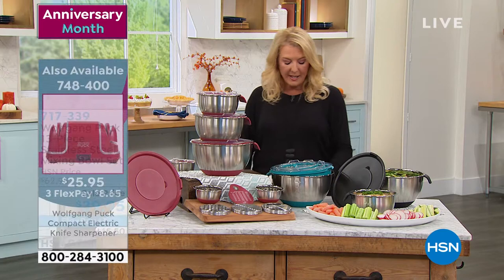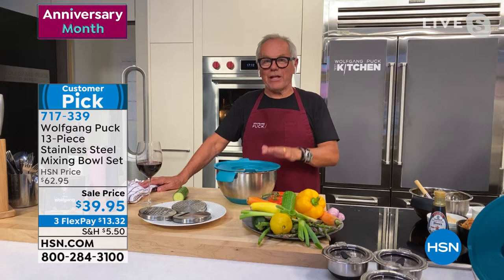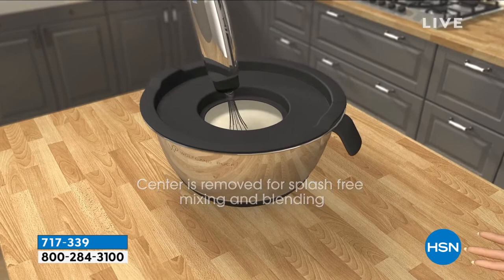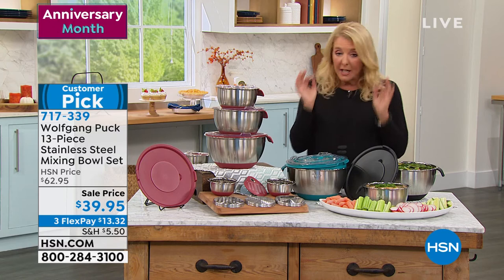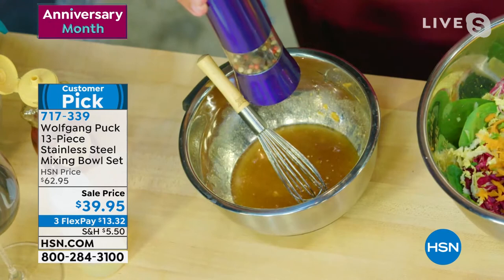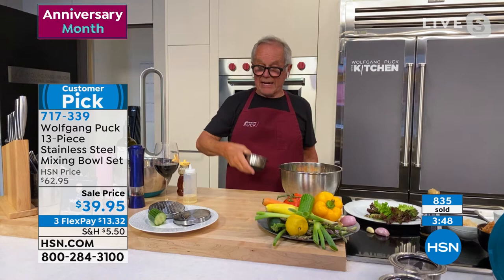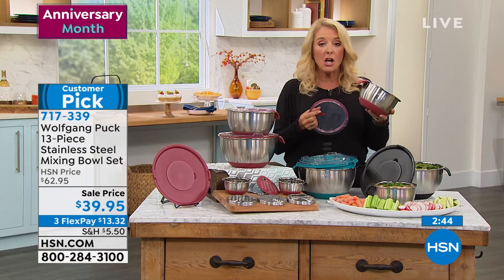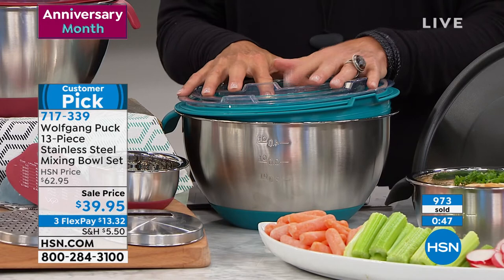Wolfgang Puck 13Piece Stainless Steel Mixing Bowl Set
These versatile mixing bowls are perfect for everything from tossing a salad and marinating meat to mixing your favorite cake batter or bread dough. They come in three useful sizes with silicone bases to keep them in place and minimize spills, and feature interior measuring marks and silicone softgrip handles. And with transparent plastic tightfitting lids they can even double as storage. The entire set nests neatly into the 5quart bowl for  spacesaving storage.

    1.5 qt. Bowl with lid
    3 qt. Bowl with lid
    5 qt. Bowl with lid
    Multifunctional lid for 5 qt. bowl
    (2) 0.4 qt. Mini bowls without lids
    Stainless steel slicing blade
    Stainless steel coarse grater
    Stainless steel fine grater
    Silicone scraper